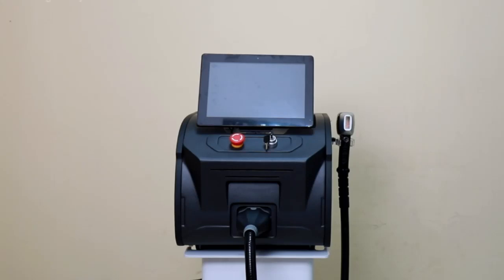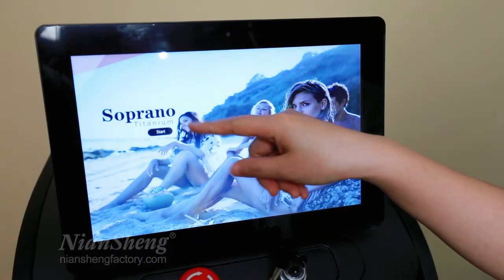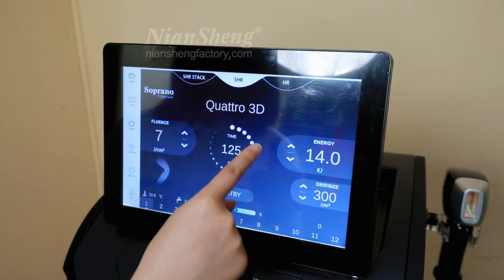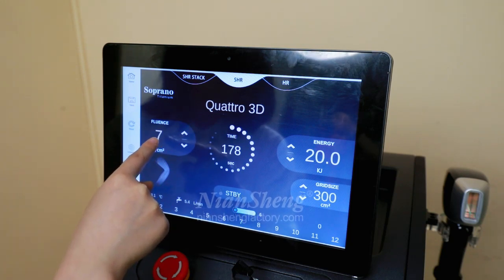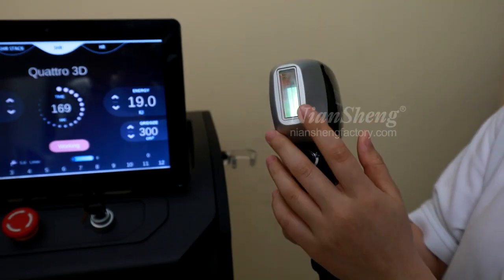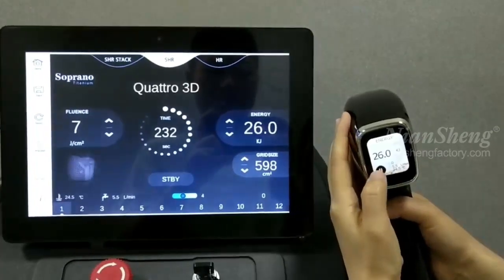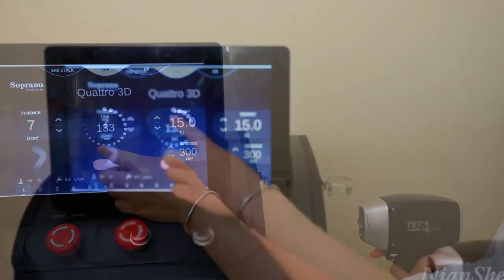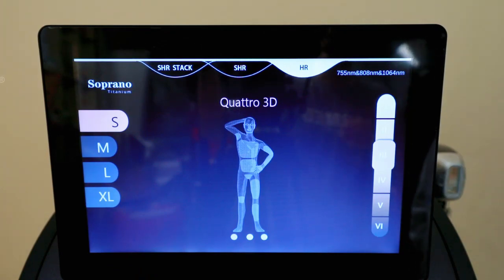How to use a portable 808nm diode laser hair removal machine with touch screen handle?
New style launching!

*Professional Portable Diode Laser
*Compact design, stable technology, low running costs
*Flexible and economic due to transportation allowance
*Plug & Play: no technician is needed
*Safe for Dark Skin (Oriental people)
*Applicable for Thick & Thin Hair
*Long durability with the stable energy source